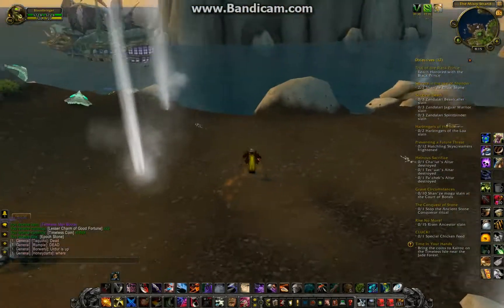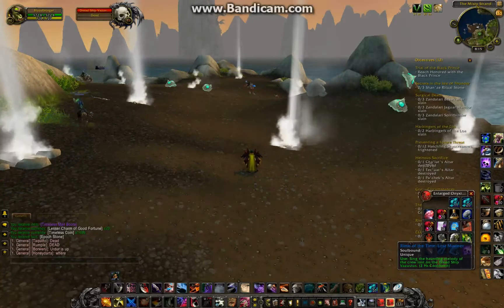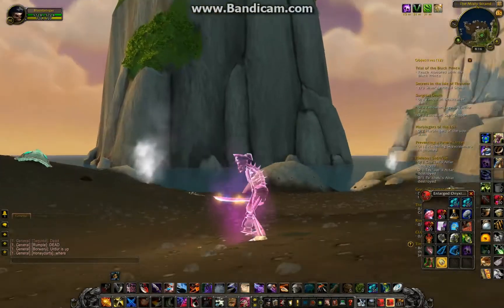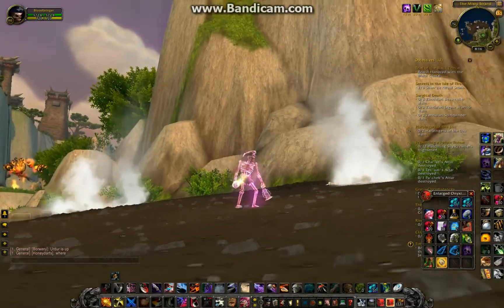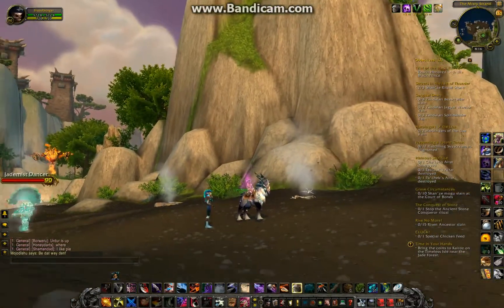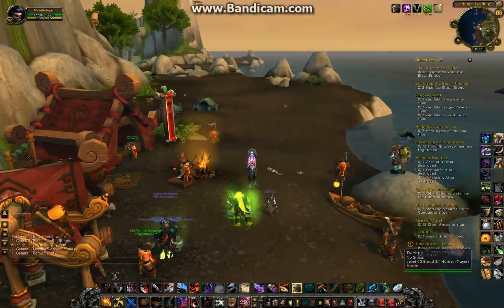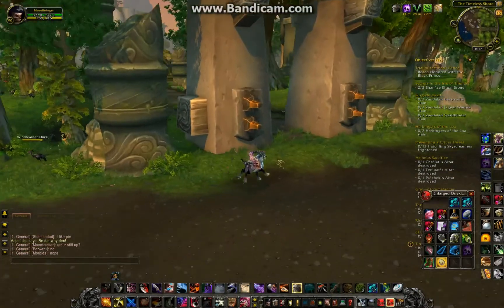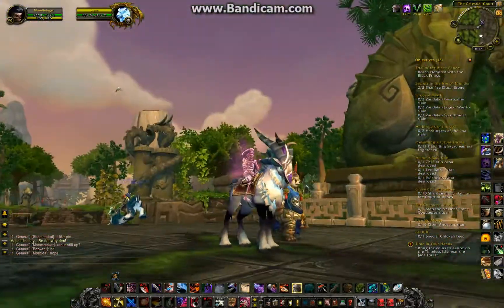WoW: Rime of the Time-Lost Mariner (Rare Drop from Dread Ship Vazuvius) *1080p HD*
This awesome item has a 2 hour cool down.  What legendary items have you found in patch 5.4 the Siege of Orgrimmar?